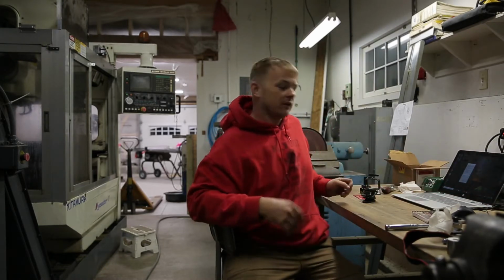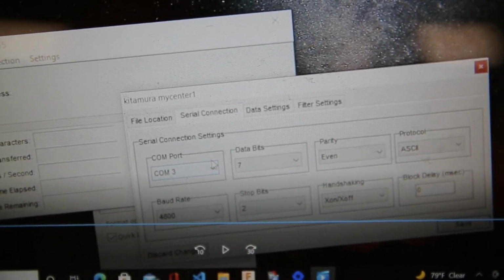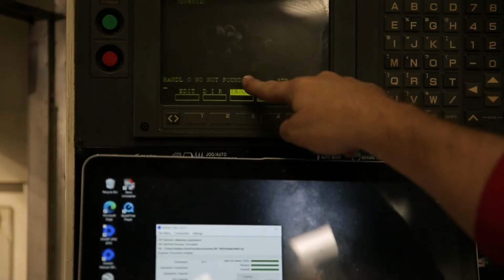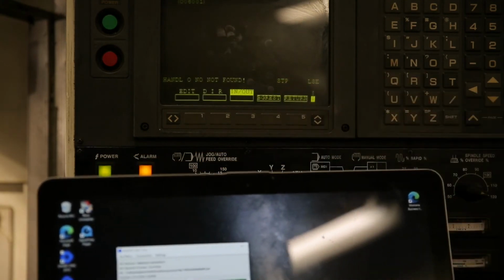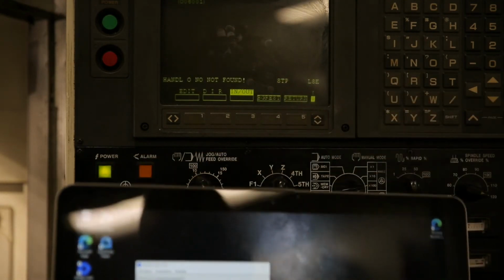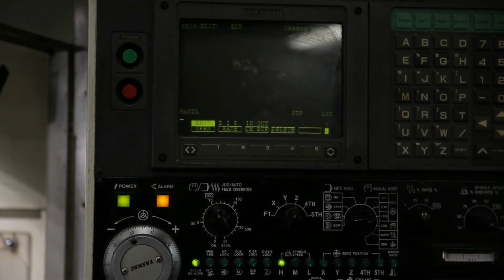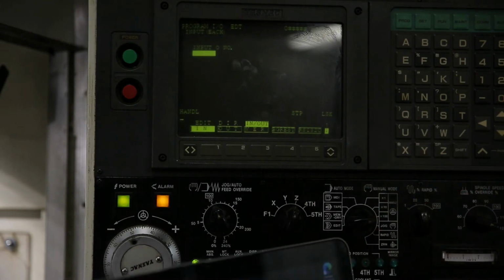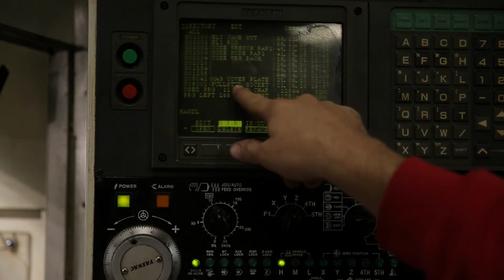How to Transfer CNC programs by rs232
Basic run down of how I setup to transfer programs from my laptop to 2001 kitamura mycenter one and hardinge sv. Your mileage may vary but should be similar/relevant enough to help guide you through the basics if you have never done this and have no one to help like myself.

usb to rs232 cable

null modem

sourceforge download for smart dnc(I run this on Windows 10 home and it's completely free)